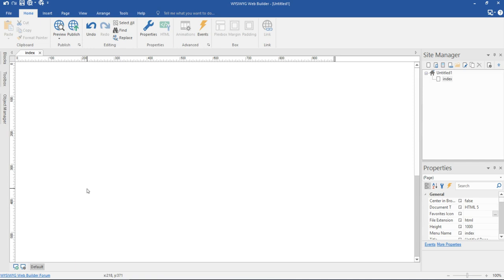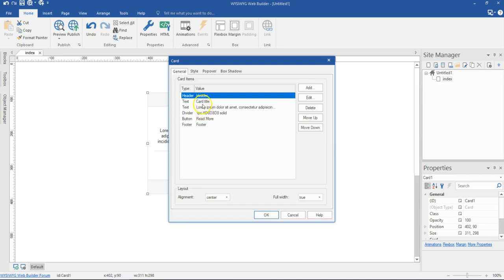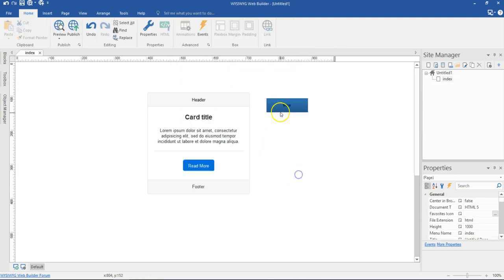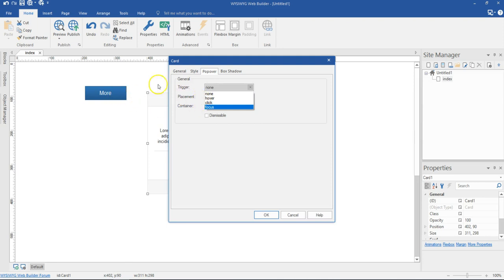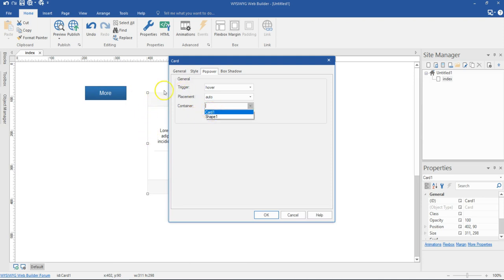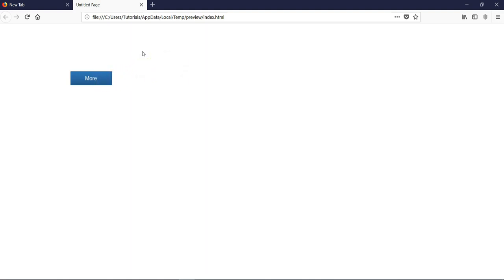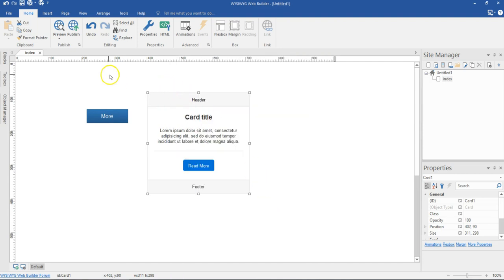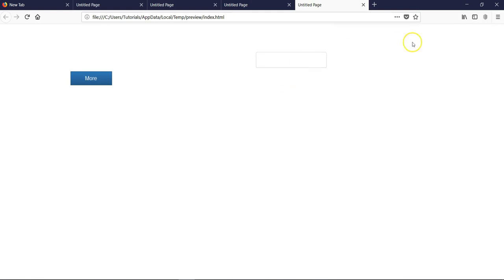Displaying cards as tooltip objects in WYWIYG Web Builder 14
A Card is a lightweight, flexible content container. It includes options for headers and footers, a wide variety of content, styling, and powerful display options. In this tutorial, we  will take a look at how to display cards as tooltips in WYSIWYG Web Builder 14